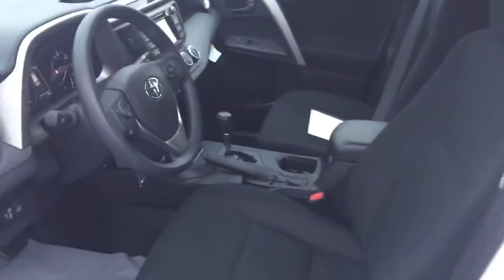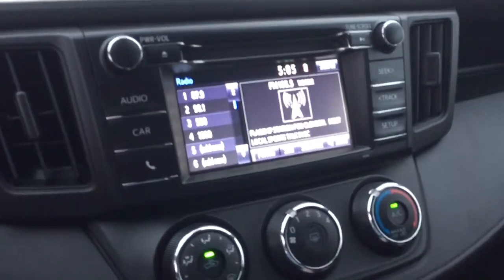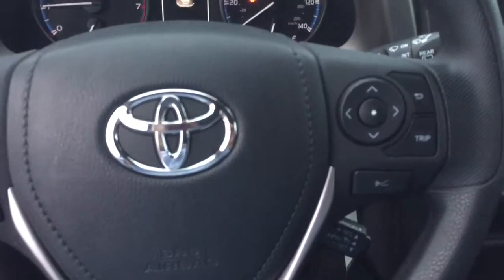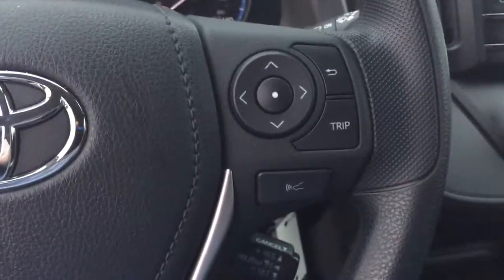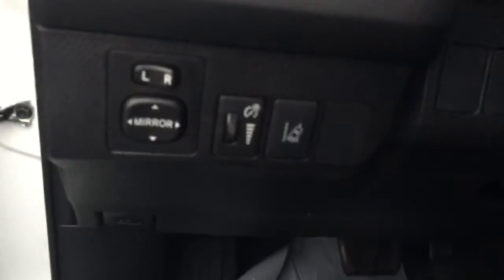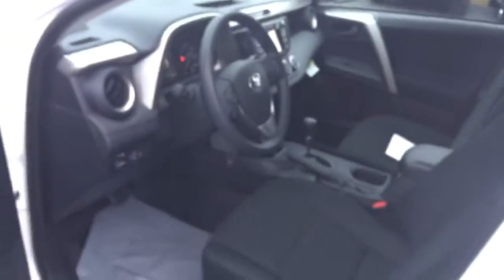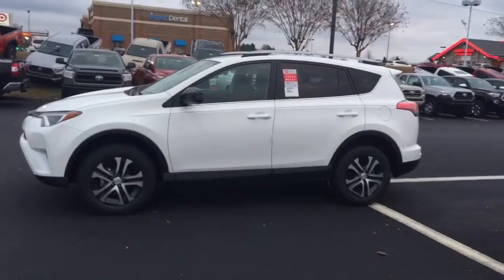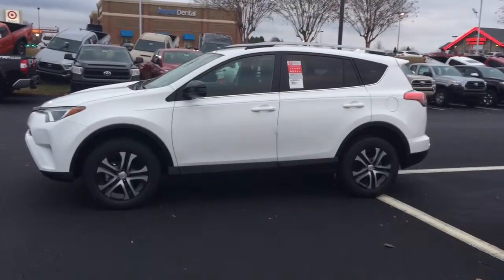2017 Rav4 LE Toyota of Anderson SC